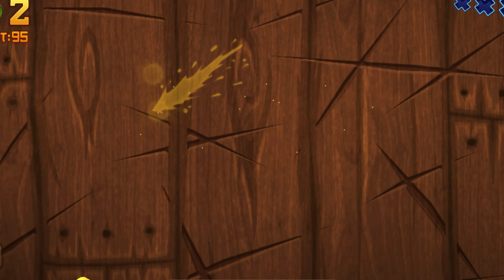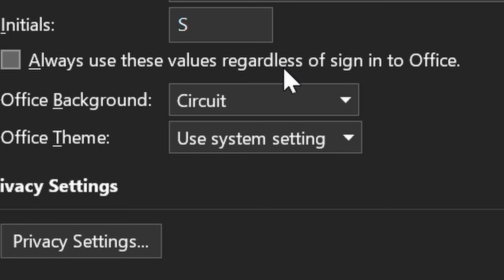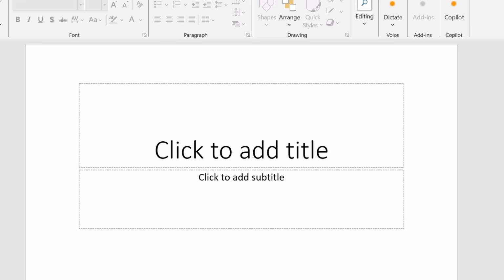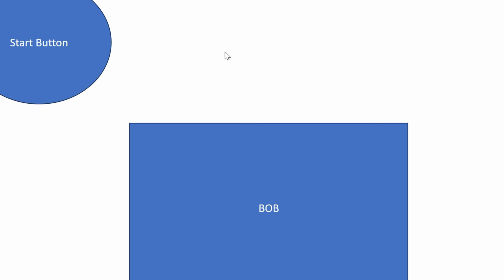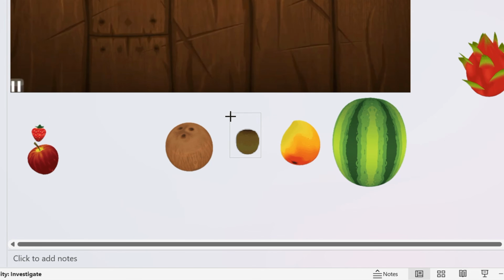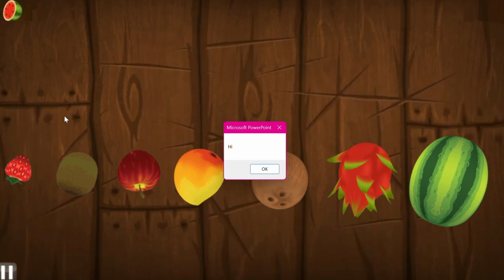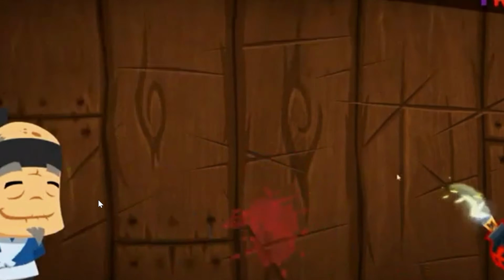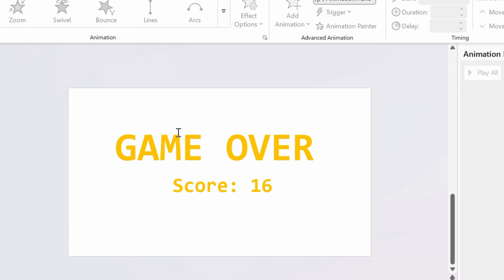Fruit Ninja, But It's Made in PowerPoint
when your mom says "we have Unity at home..."

In this video, I use Microsoft PowerPoint as a game engine to recreate Fruit Ninja, an iconic video game where you slice fruits and avoid hitting bombs.

I may make a small percentage from any products that you purchase through one of these links.  This purchase comes at ZERO extra cost to you, and greatly helps to support the growth of this channel.

RESOURCES USED IN THIS VIDEO:
Text Editor: PowerPoint
Video Editor: DaVinci Resolve
Audio Editor: Audacity